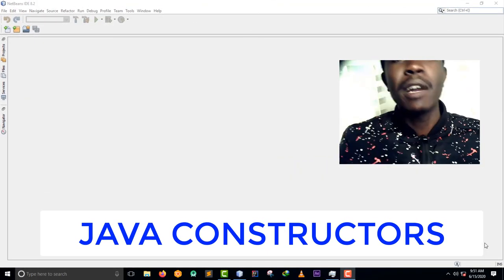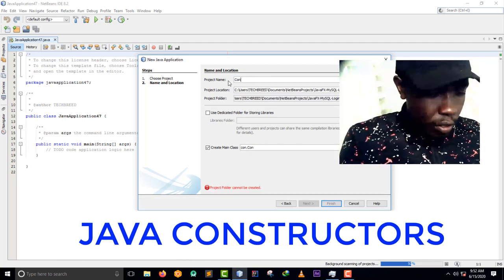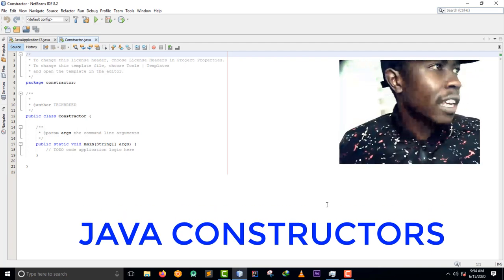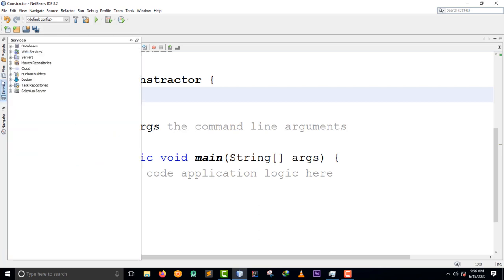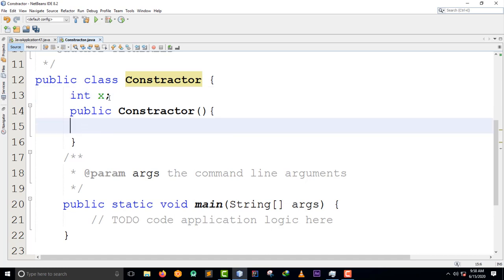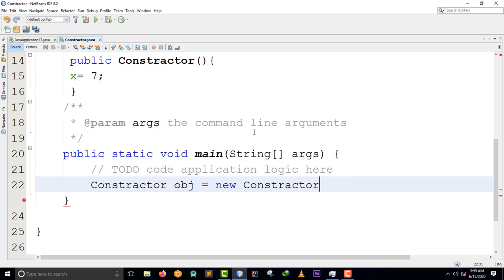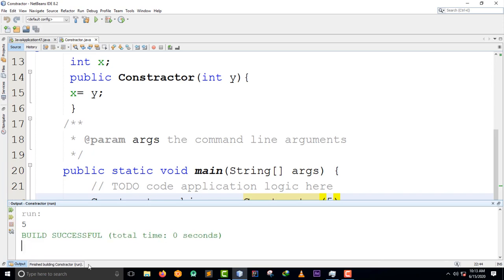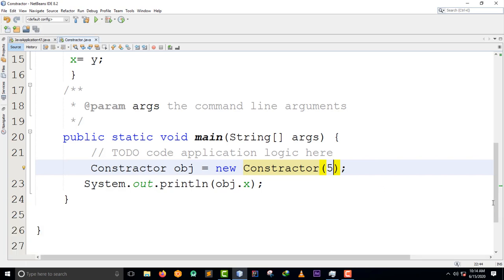Java Programming Tutorial -24- How To Create JAVA CONSTRUCTORS